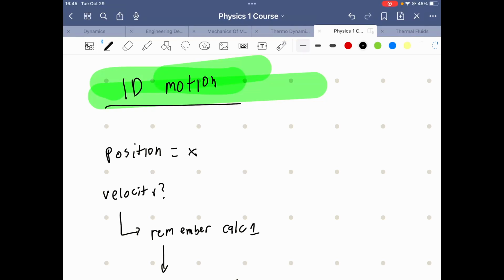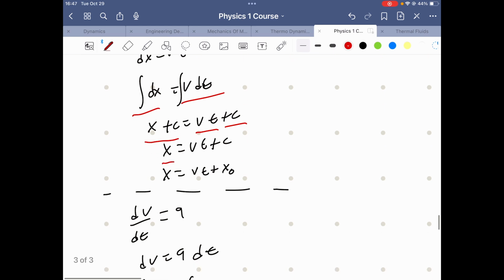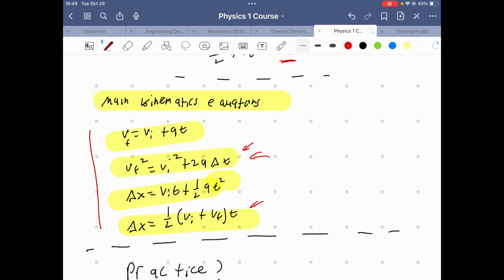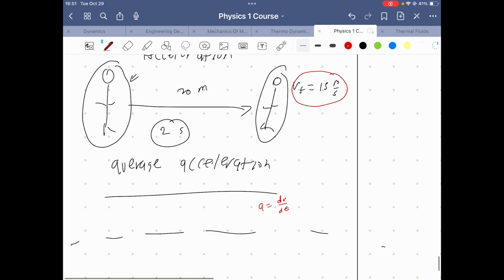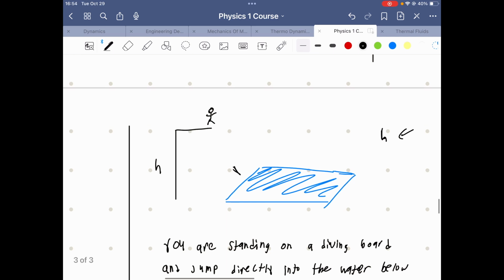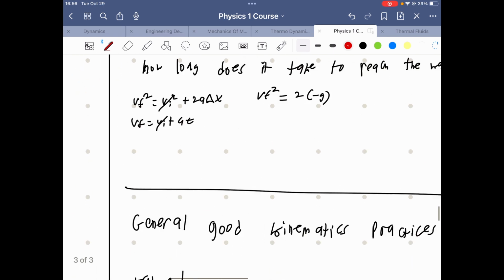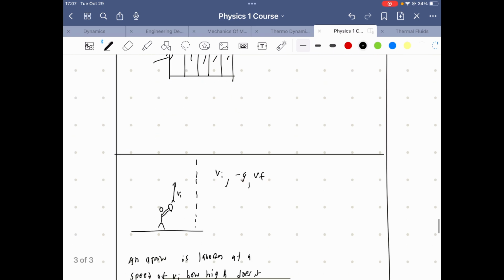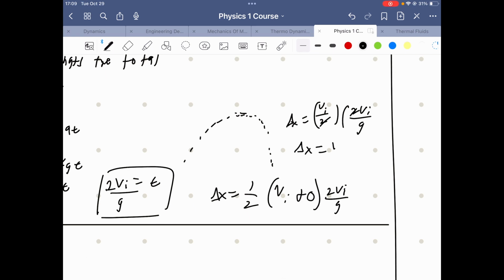Physics A (2048C + 2053C) || 1D Kinematics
Check out the course and practice yourself!